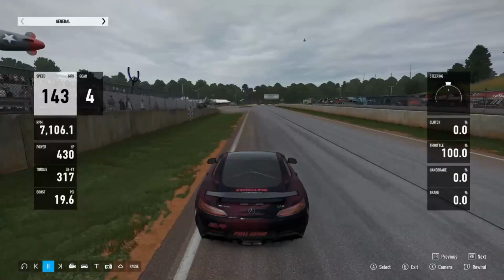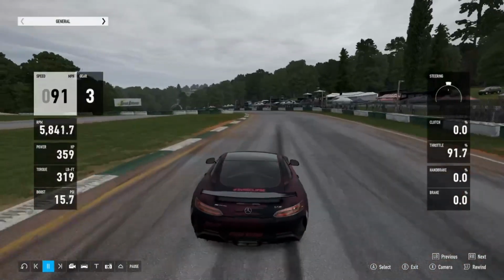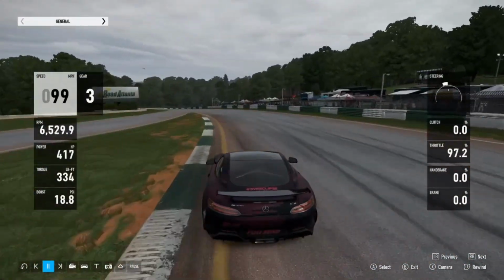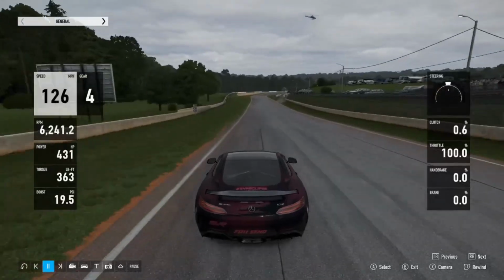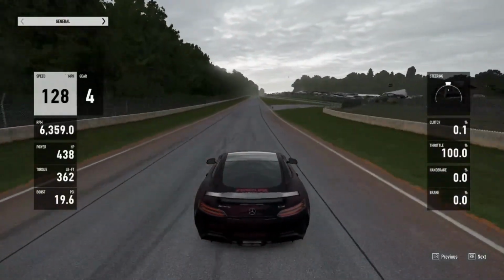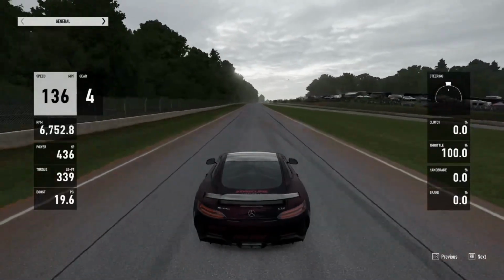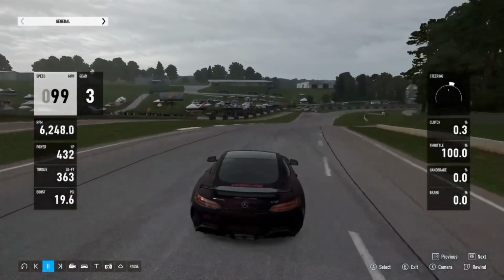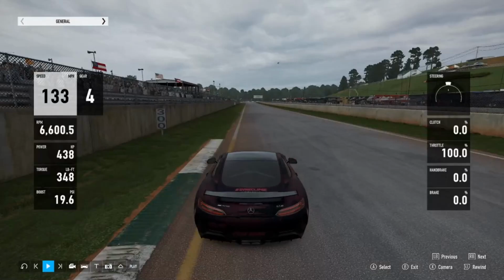SVR Solar's TORA British GT Mercedes AMG Road Atlanta Guide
SVR Solar's Project D Form, Please fill this in if you want a Guide for a upcoming series and you want me to try your tune, OR you want me to Review your tune for any Series :) Thanks.